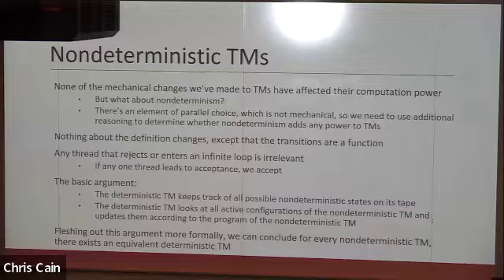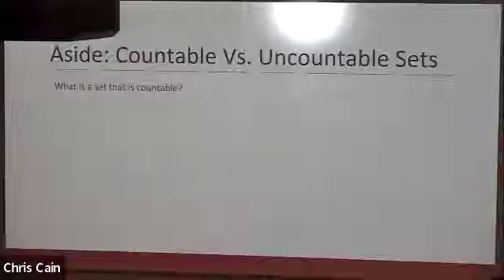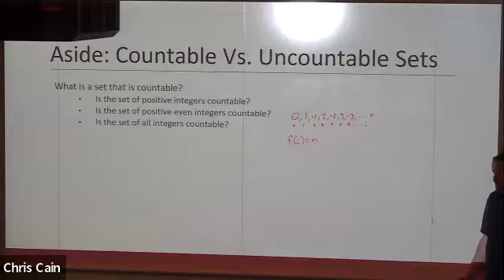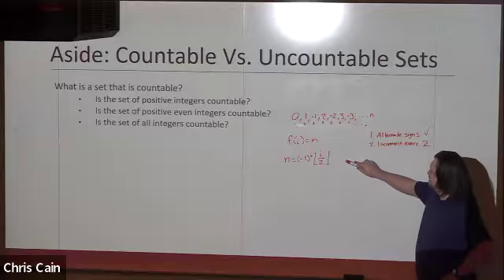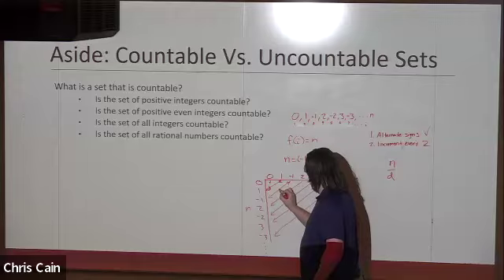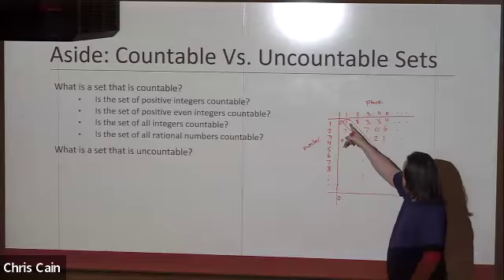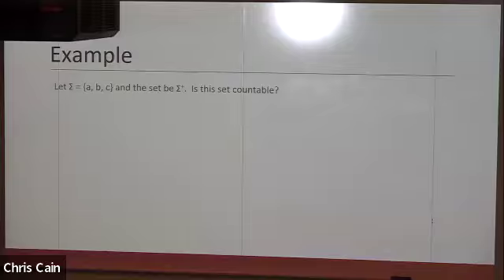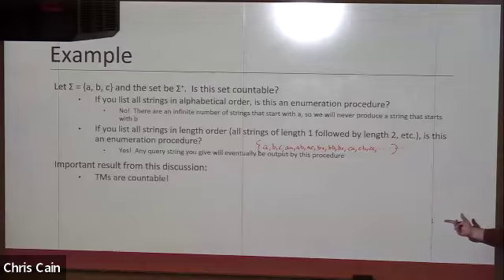CSCD 420 Feb 18 2026